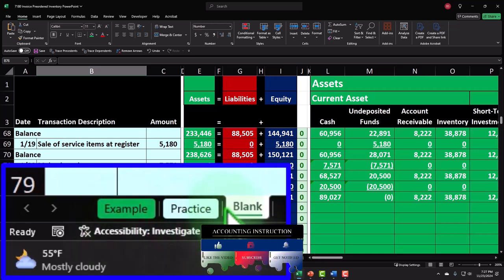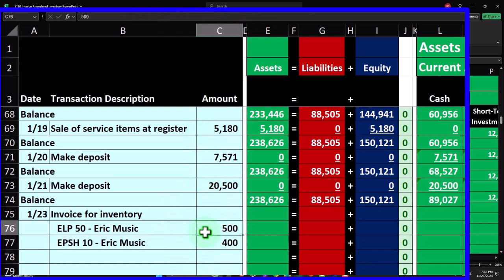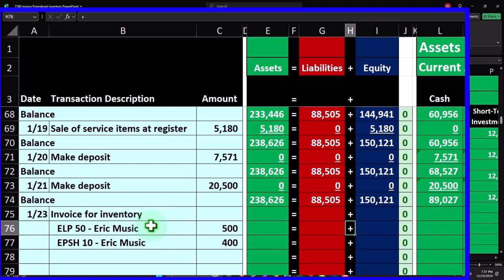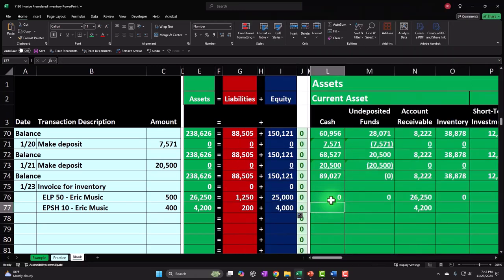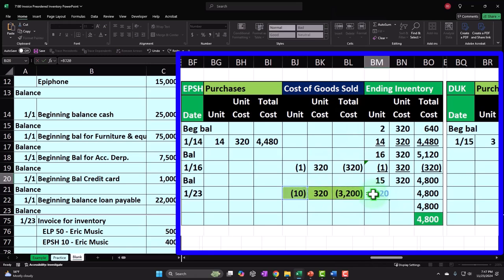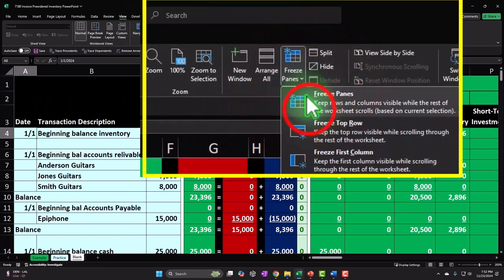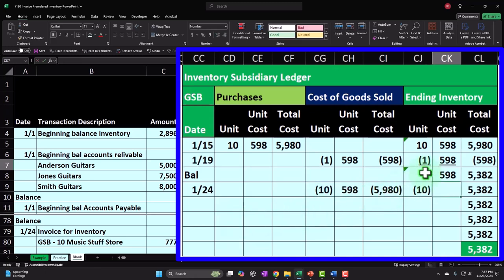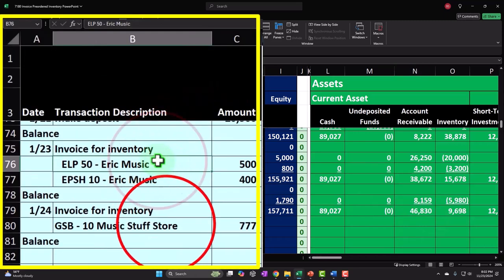Invoice Preordered Inventory PowerPoint 7180 Accounting Equation - Excel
Invoice Preordered Inventory PowerPoint
Accounting Equation - Excel